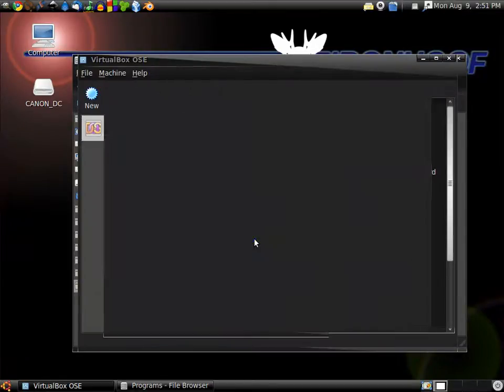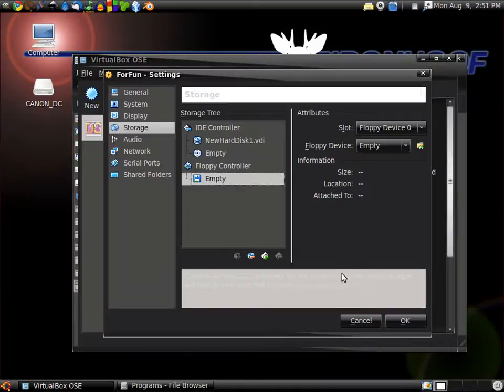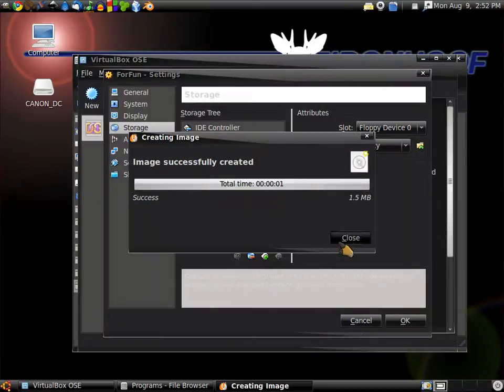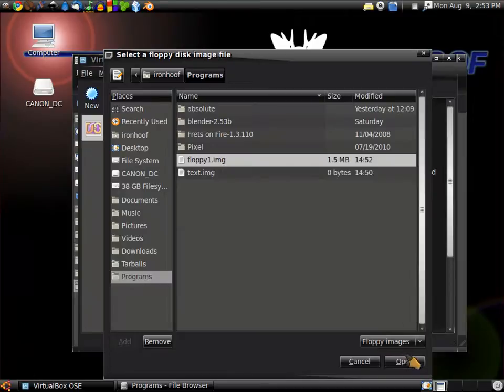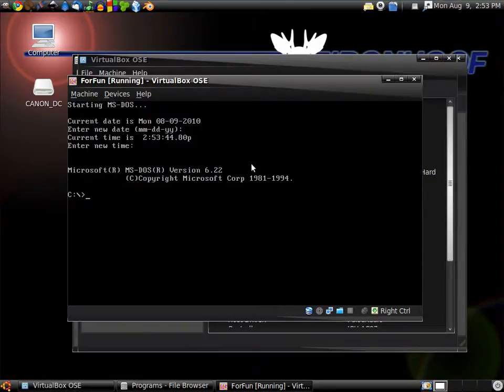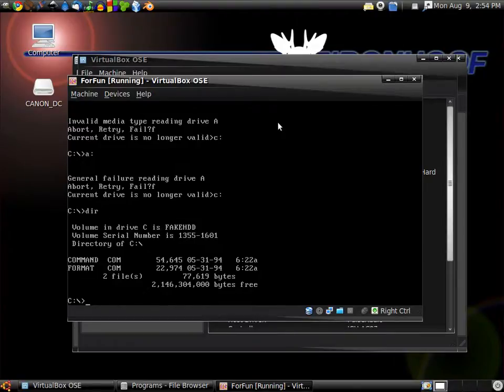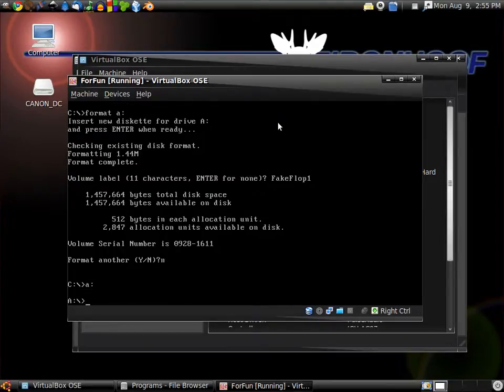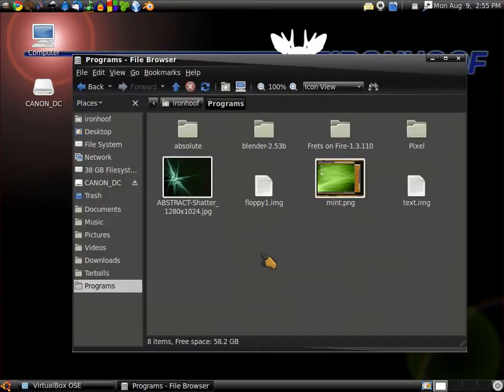Make a Floppy image for VirtualBox OSE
There many methods for this. This is a quick way if you need in a hurry. Without getting too technical.